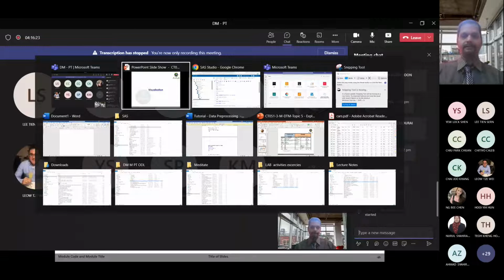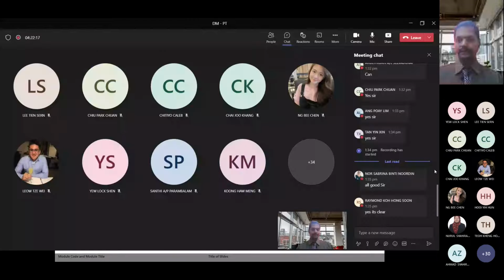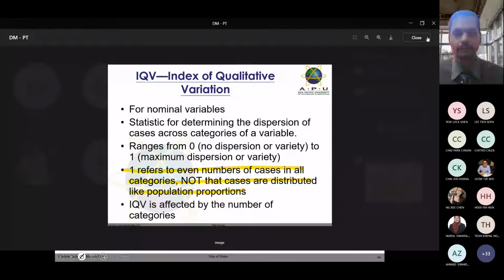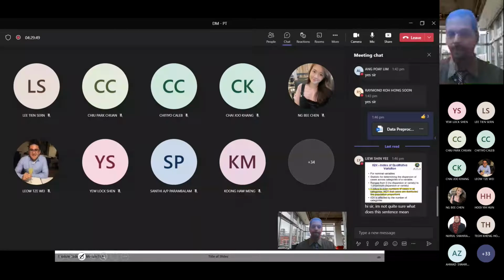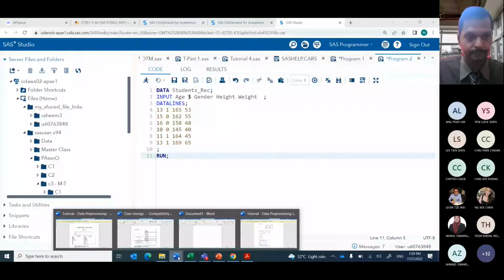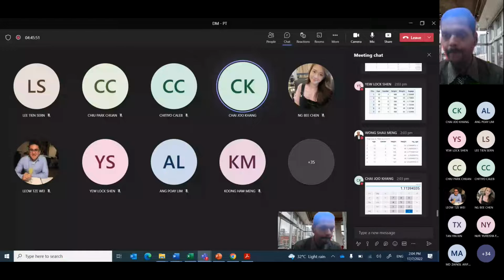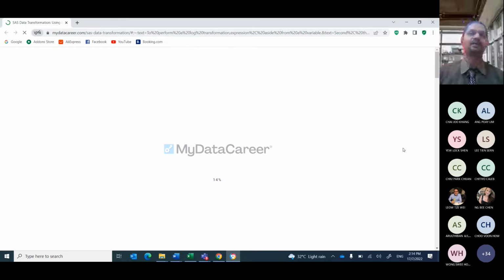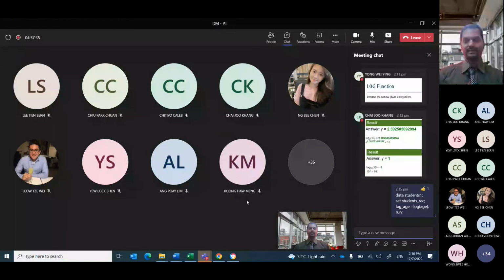DM PT 20220717 133417 Meeting Recording